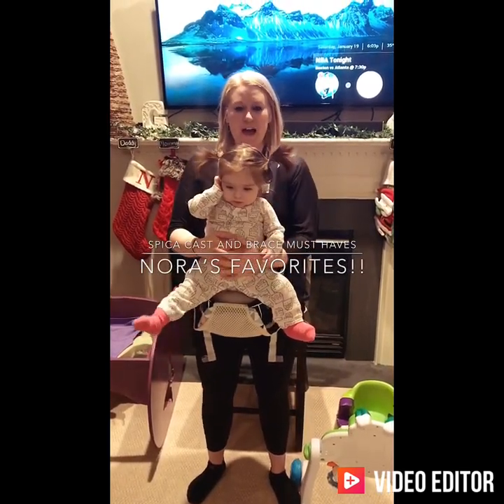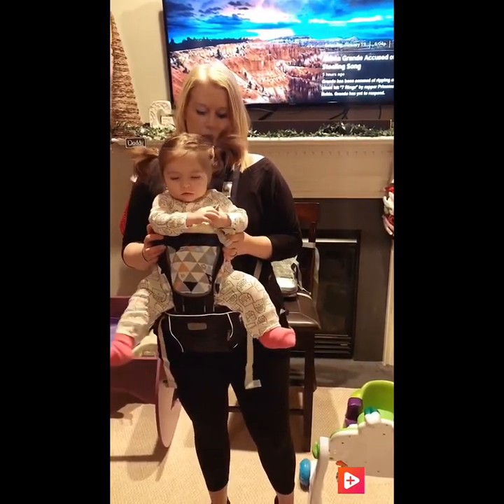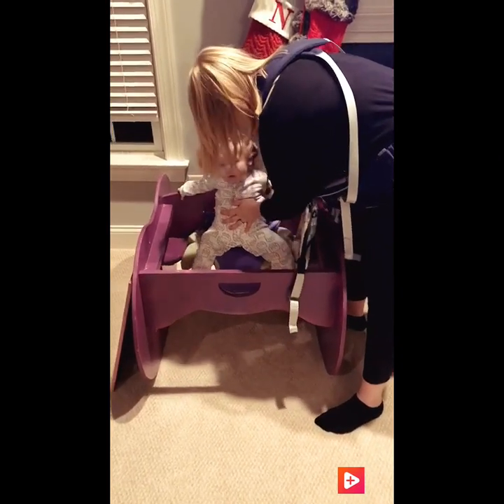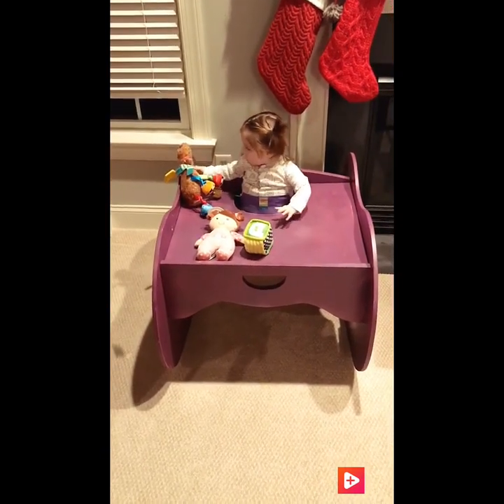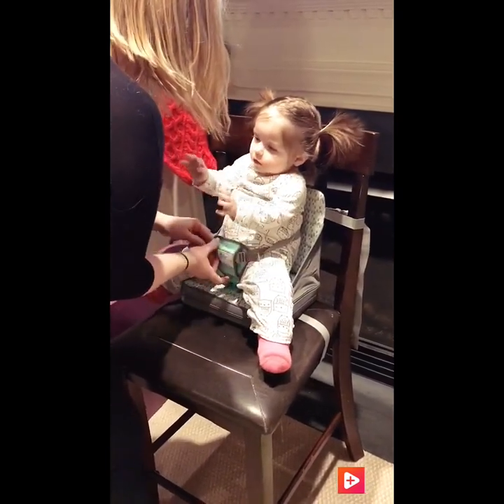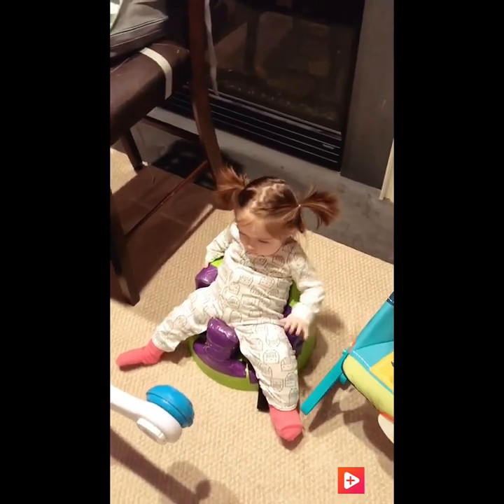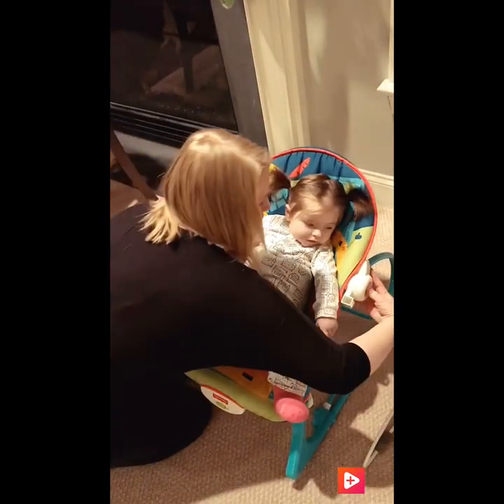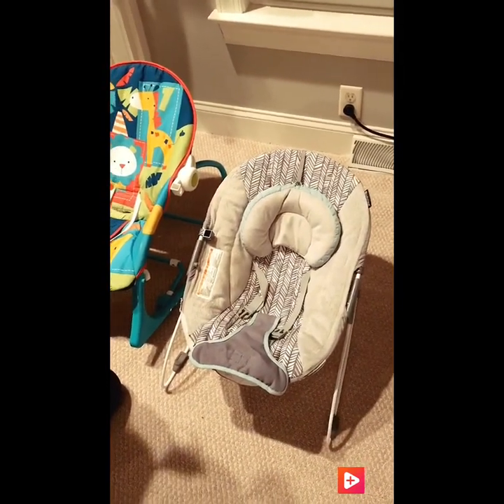Spica Cast- Must Have Products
This video is to outline some of our favorite and must have products. I have Listed the links below for all products mentioned in this video:

SUNVENO Baby Hipseat Carrier 3in1... : this is the one in the video
Bebamour Baby Carrier
Bumbo Floor Seat
First years on the go booster seat
Fisher Price Infant to toddler rocker
LeapFrog Scout's 3-in-1 Get Up and Go Walker
Baby Trend EZ Bouncer
Breathable Baby Pillow